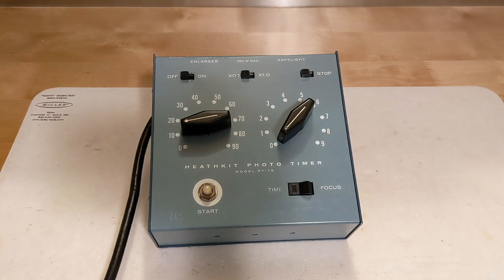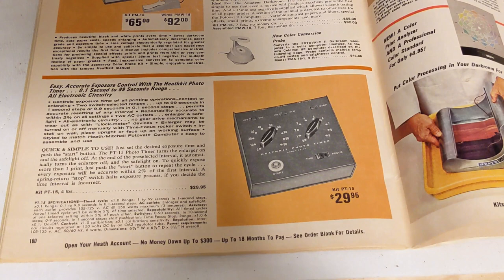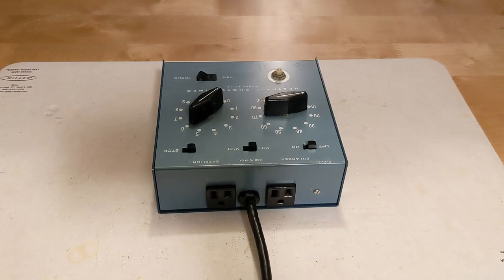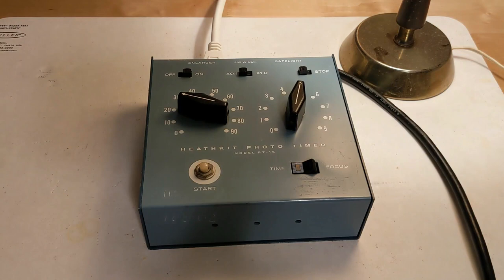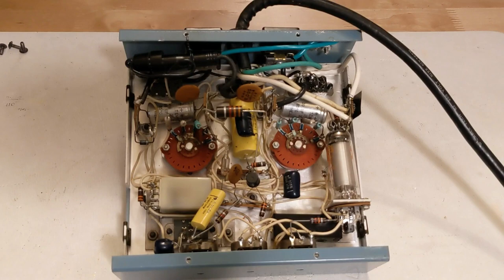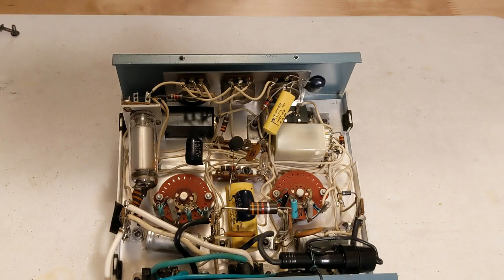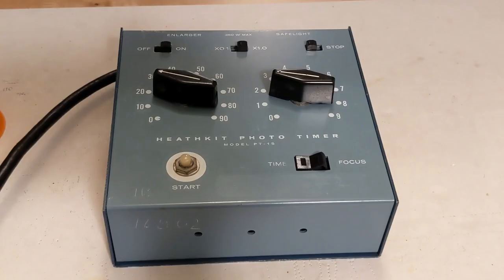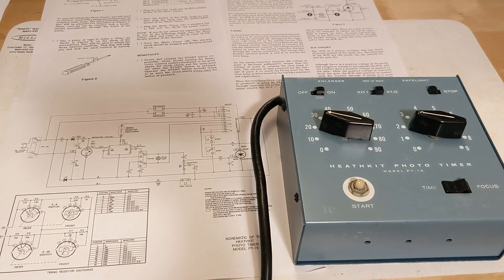The Heathkit PT-15 Photo Timer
A look at the Heathkit PT-15 Photo Timer.